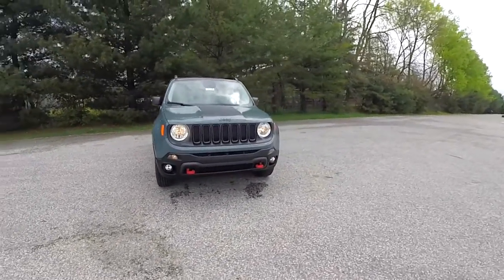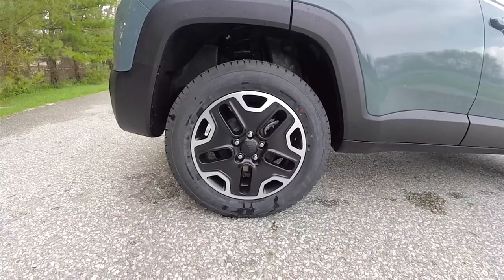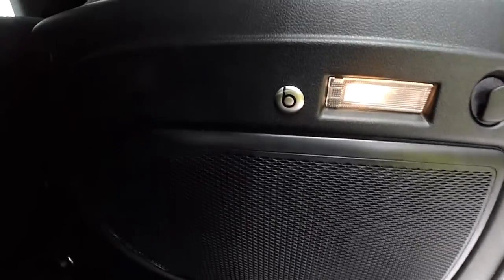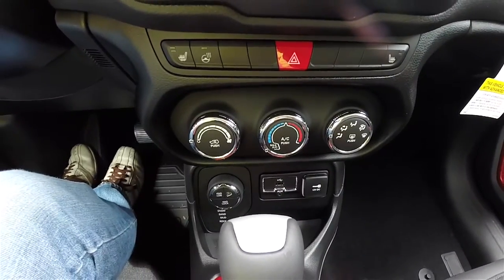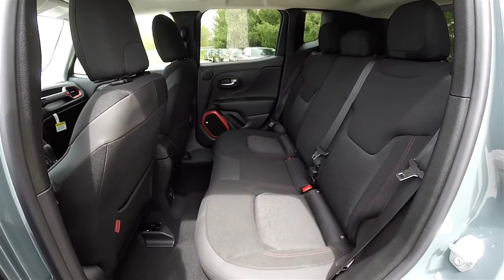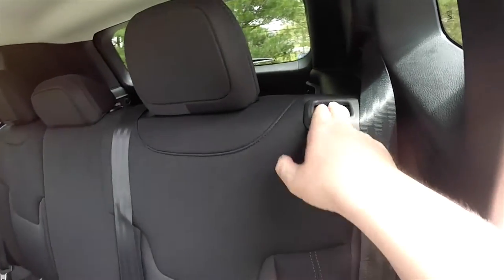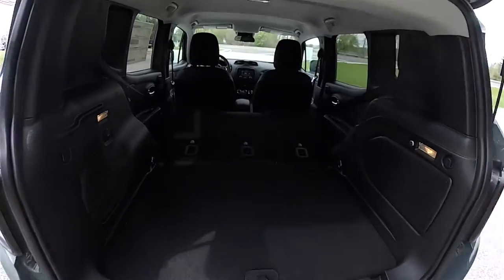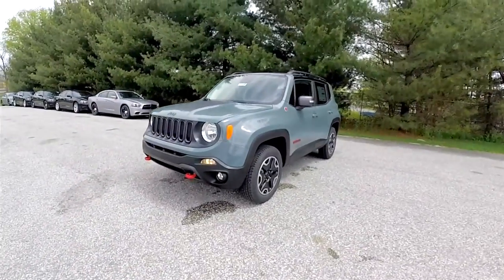2016 Jeep Renegade Trailhawk 4X4 | New Jeep Dealership | Martinsville, IN | 18389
Located at:
Community Chrysler
555 State Rd. 37 S.
Martinsville, IN